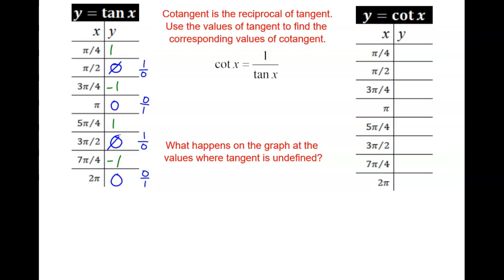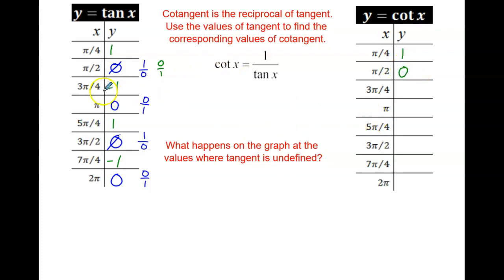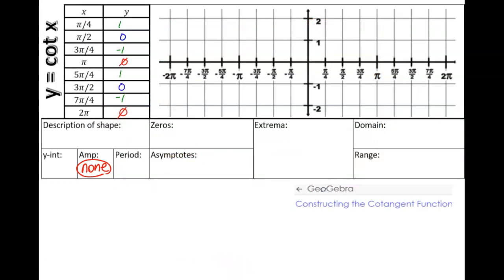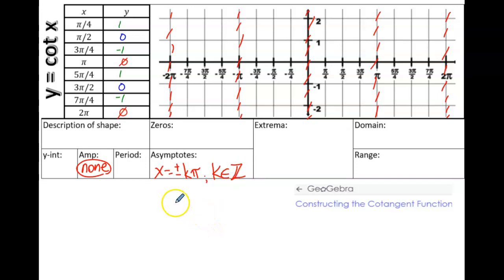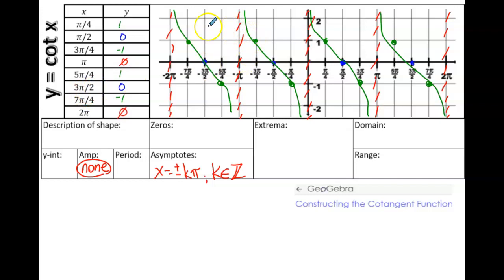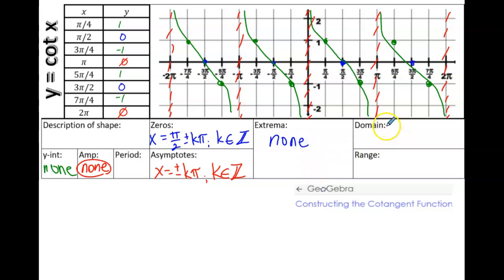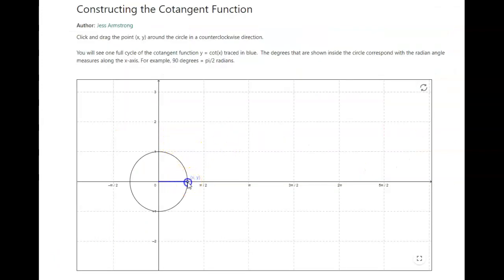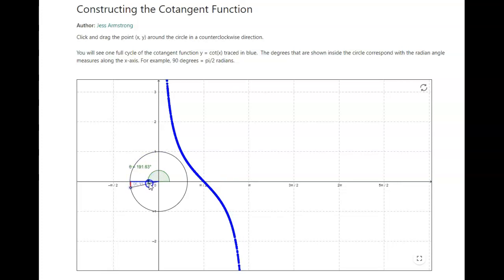U6L1: Parent Graph of the Cotangent Function